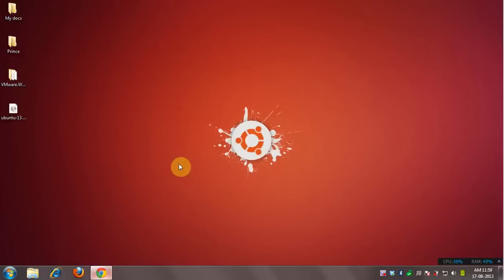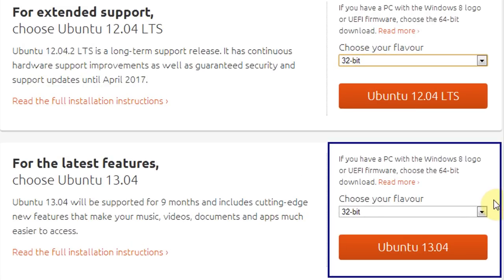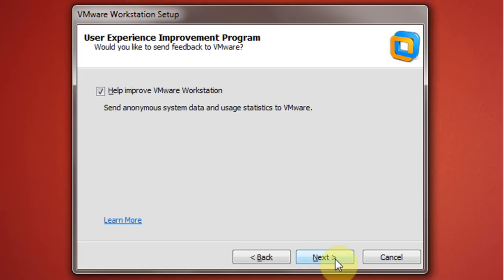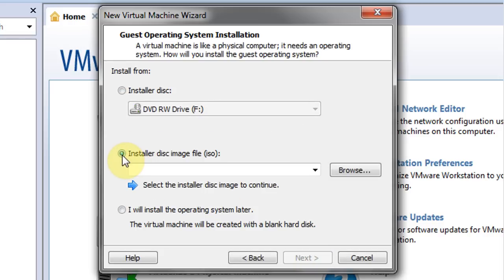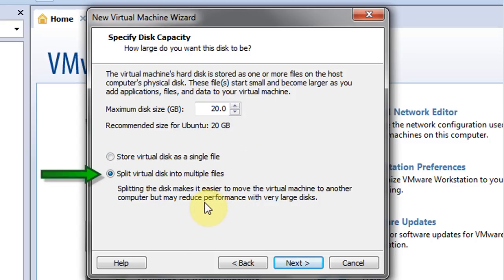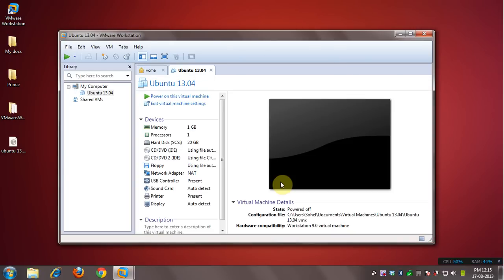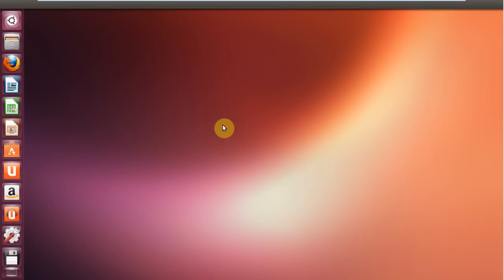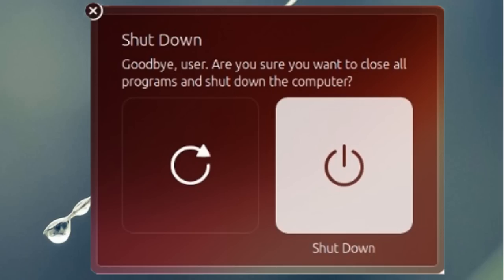How to Install Ubuntu 13.04 Desktop in VMware [ Narration]